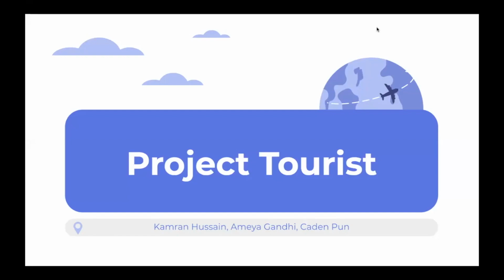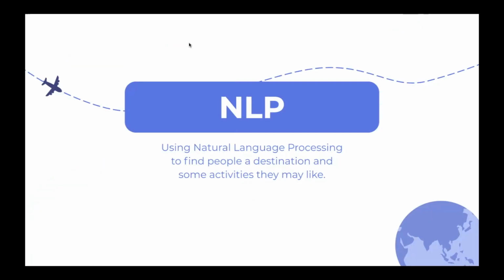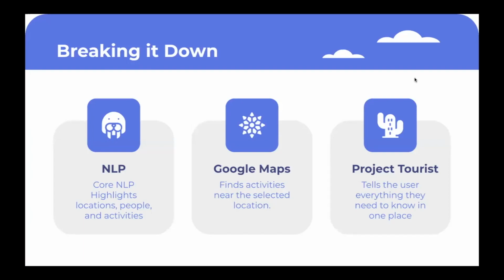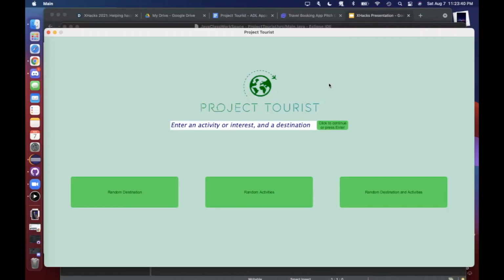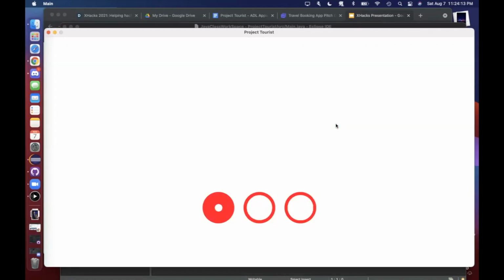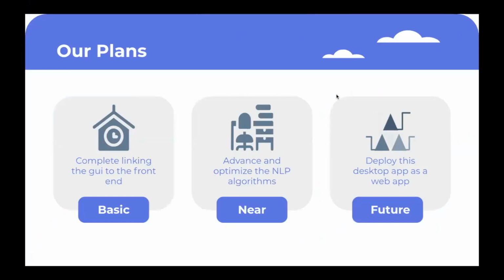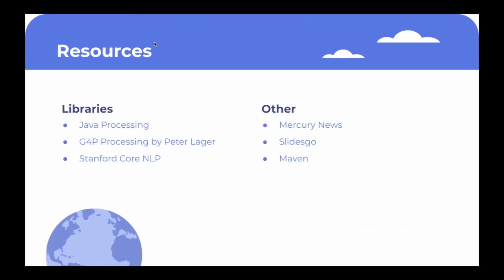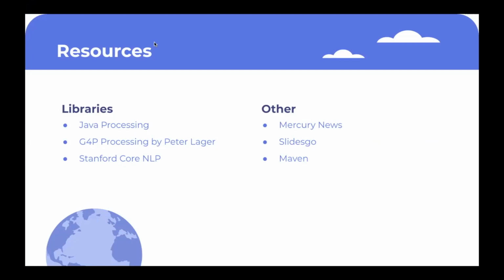Project Tourist - XHacks Submission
A traveling app that uses natural language processing to make an amazing adventure.